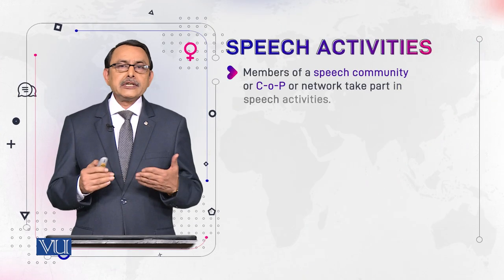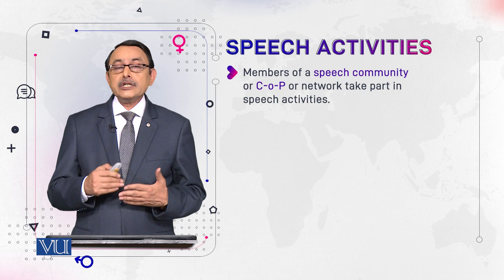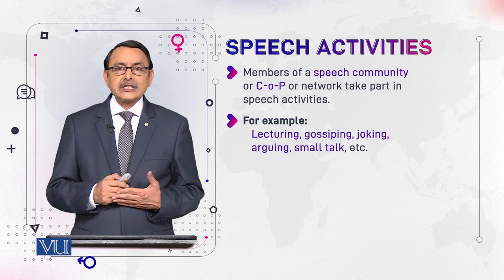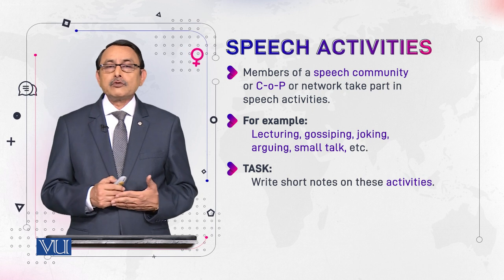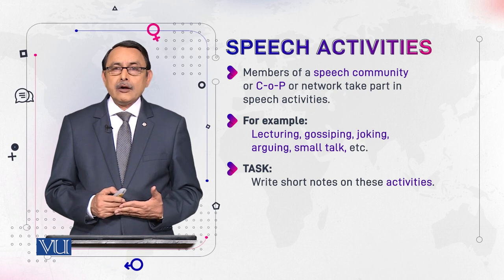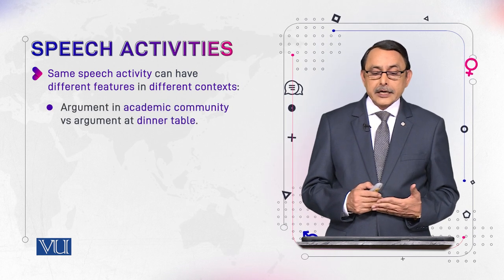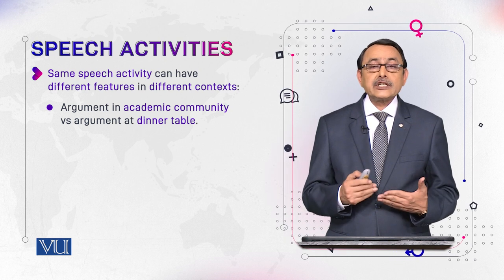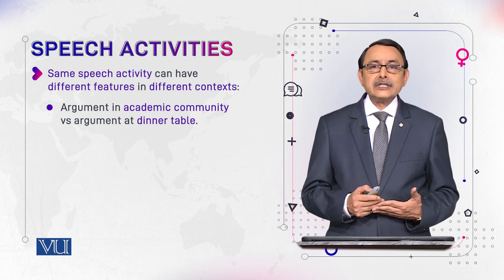Speech Activities | Language and Gender | ENG527_Topic054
Topic054: Speech Activities,
By Dr. Muhammad Aslam